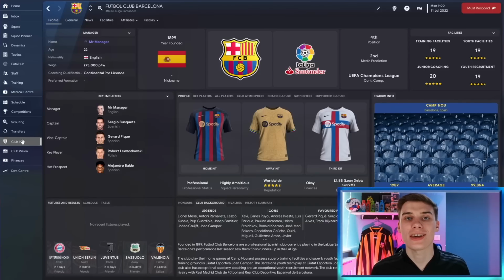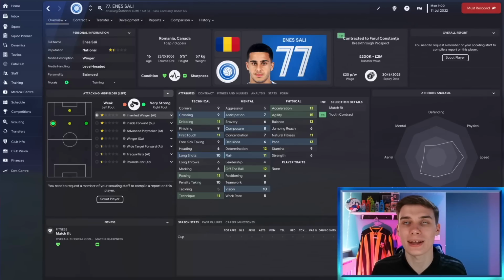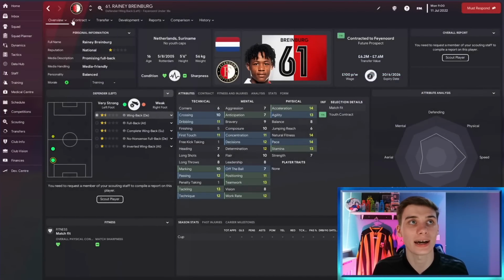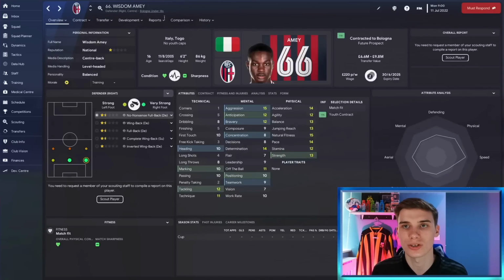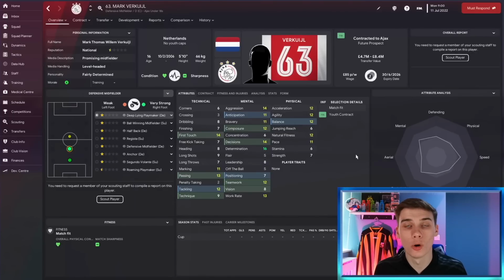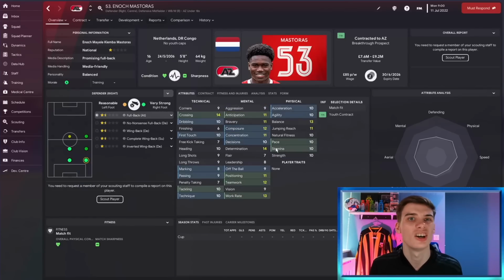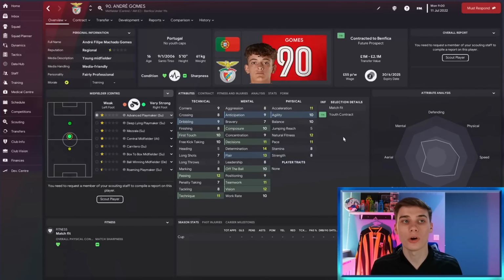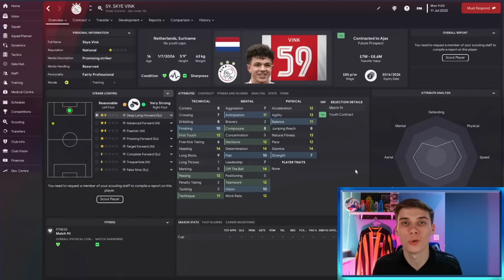The BEST Approach-To-Sign Wonderkids In FM23 | Football Manager 2023 Best Wonderkids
Today, Jake looks at The BEST Approach-To-Sign Wonderkids In FM23. These players are some of the best Football Manager 2023 Wonderkids that can be picked up with no club negotiation. With Football Manager 2023 now here we look at the best Wonderkids to sign in Football Manager 23, focusing on players that you likely don't know about who are bargain transfers!

Be sure to follow Jake's own channel and Twitter - See his FM23 Aberdeen Save + Rebuilds here!

Pre-purchase your FM23 Steam key much cheaper than Steam store. Free bonuses: Early Beta Access and a special site badge for members. Support FM Scout.